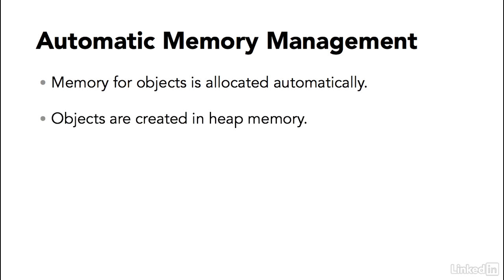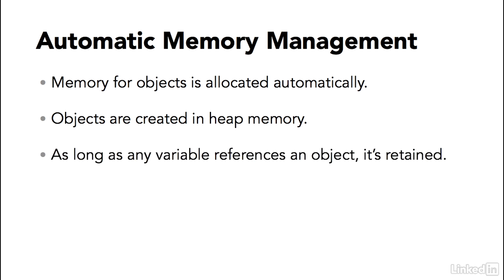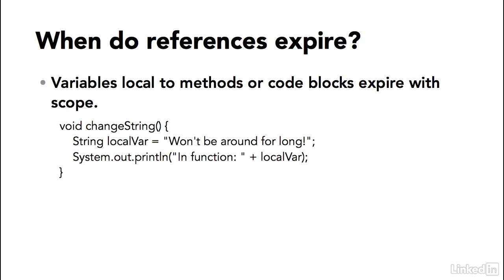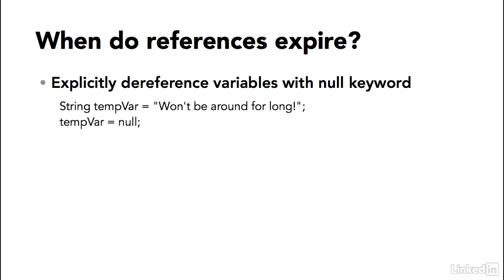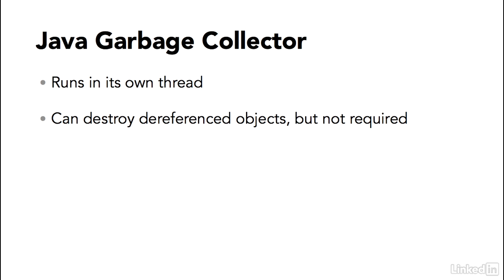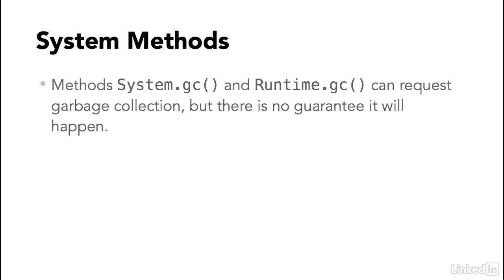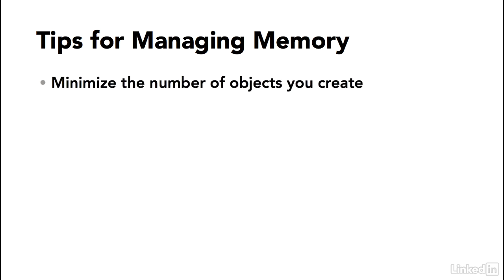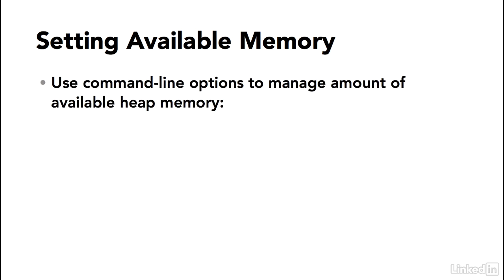7 Memory management and garbage collection